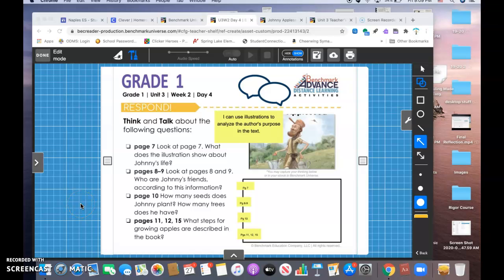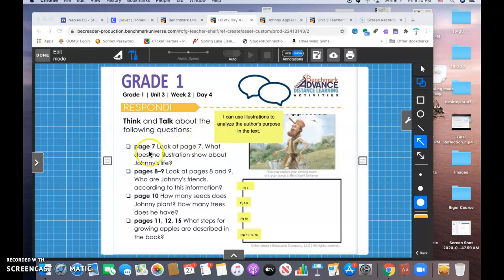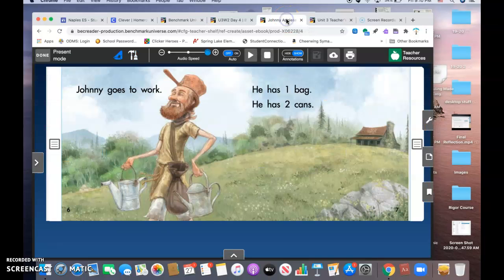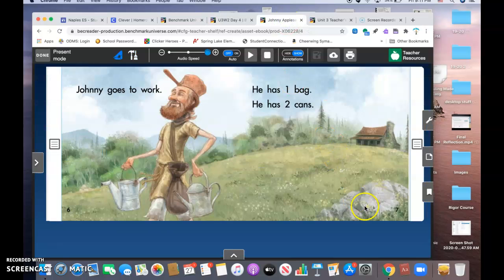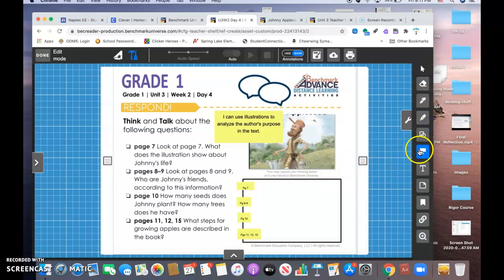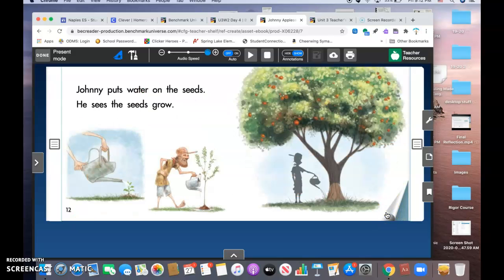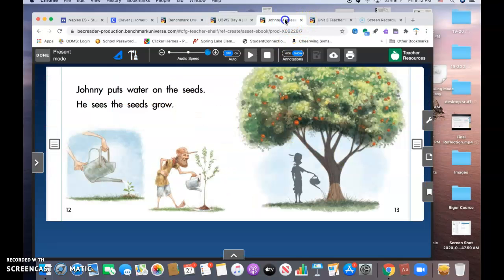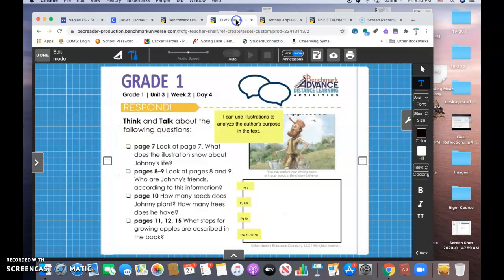U3W2 Day 4 Illustrations